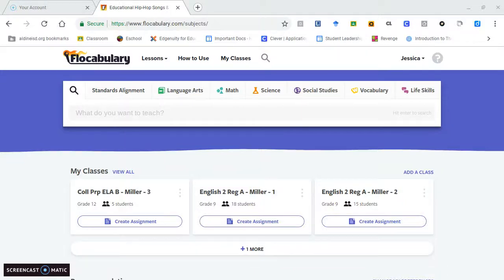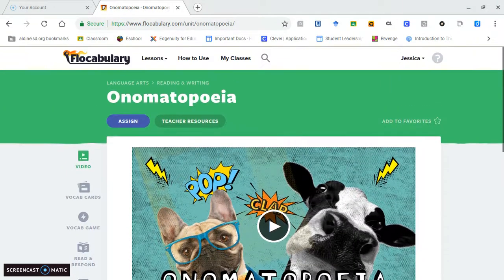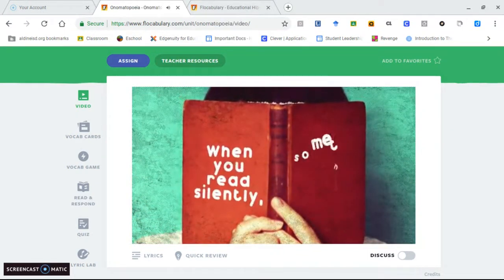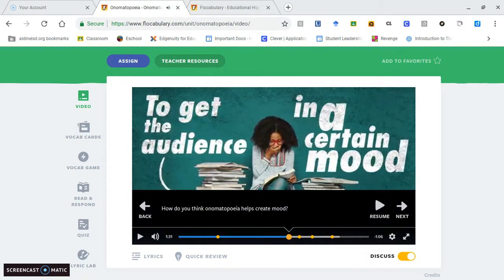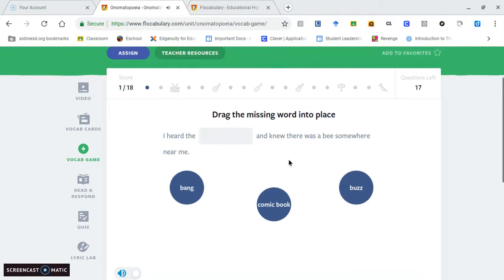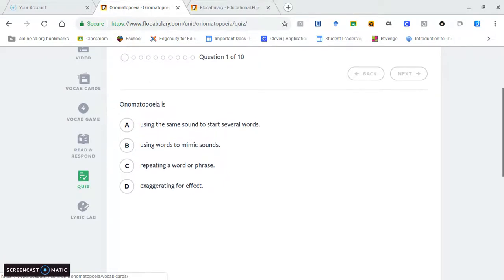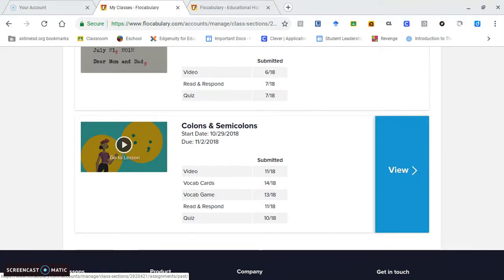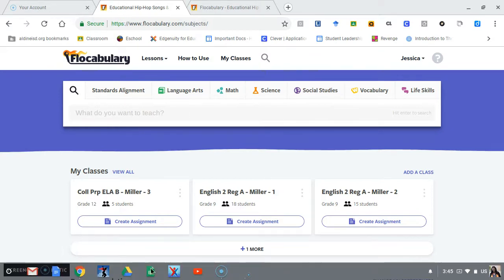Flocabulary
Flocabulary is a tool used to increase vocabulary skills and reading comprehension.